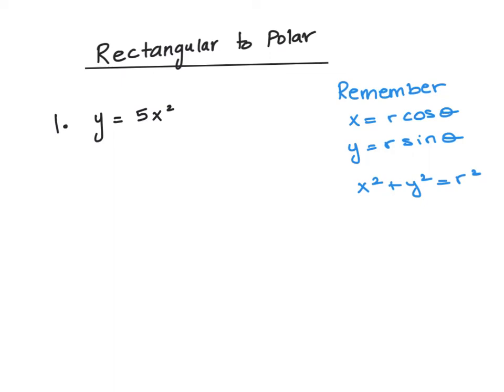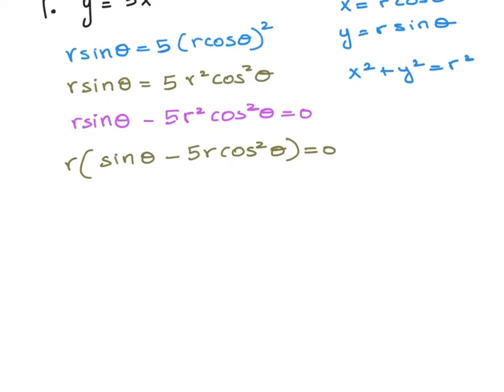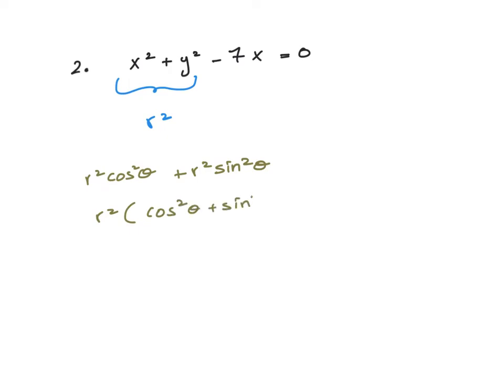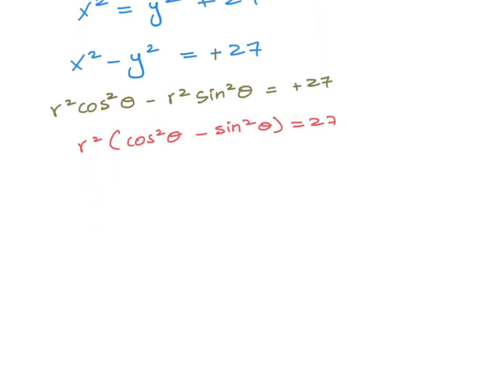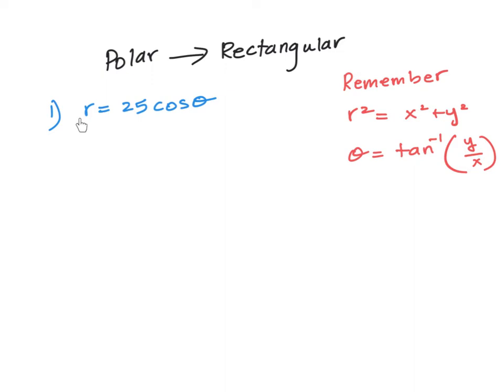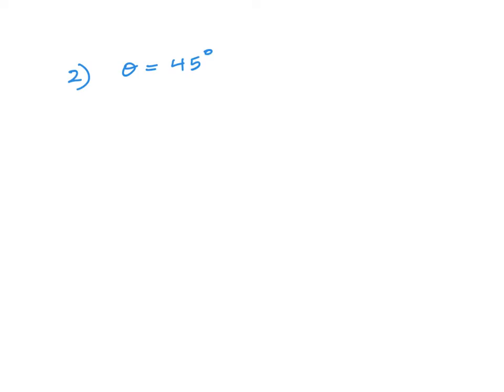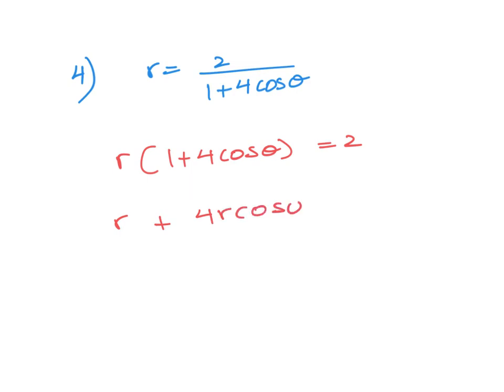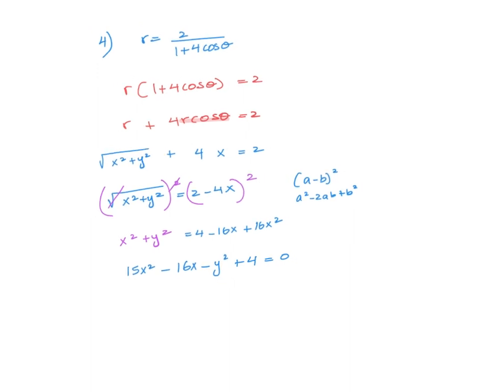Converting Equations Notes Video